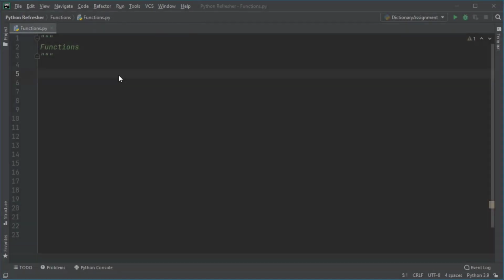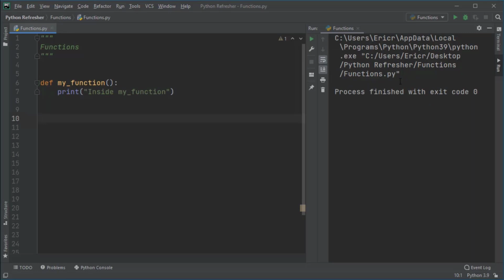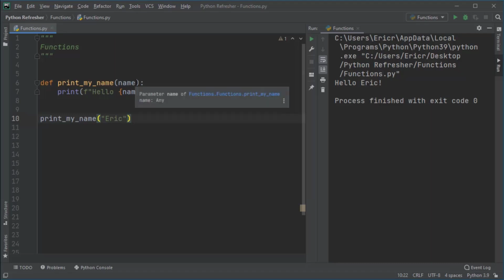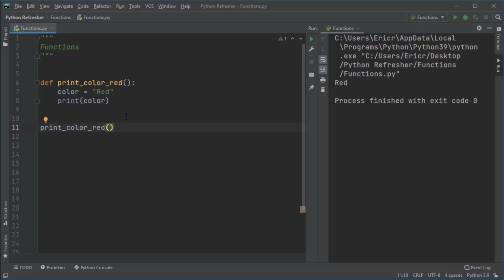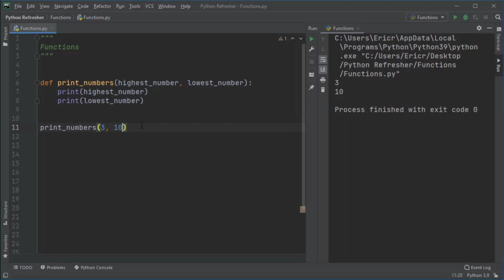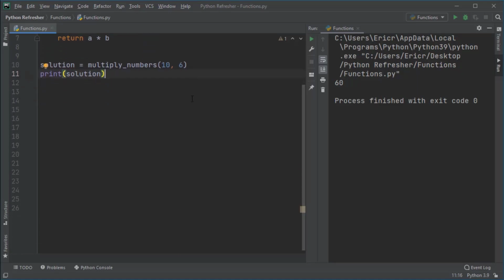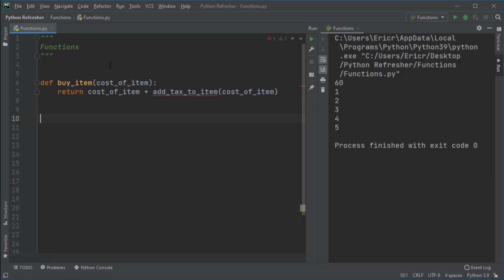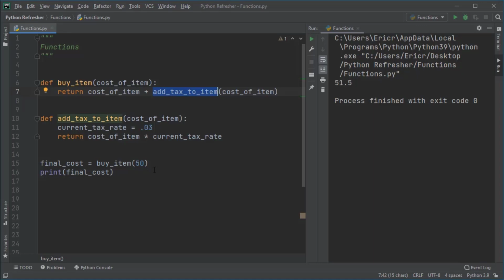Python Tutorial: How to use Python Functions with Examples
Python Functions with examples explained for a beginner. Learn Python basics with this Python tutorial for beginners.